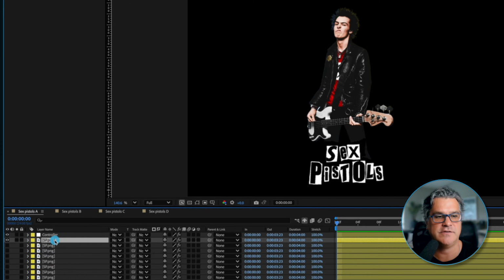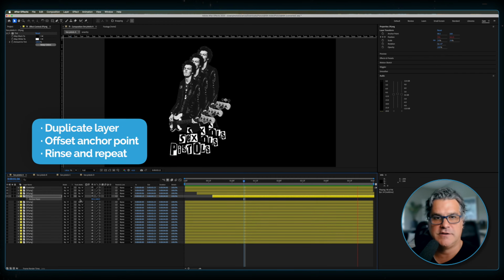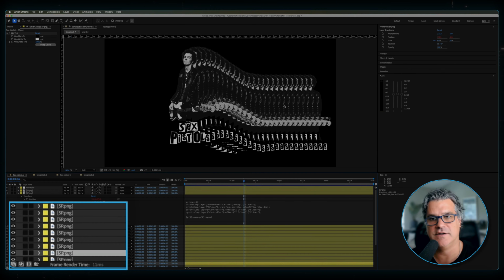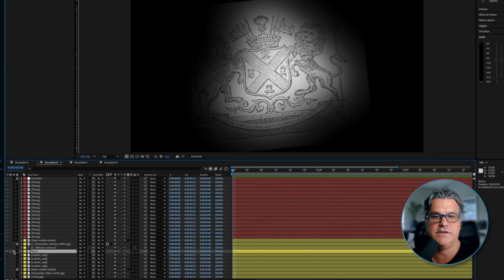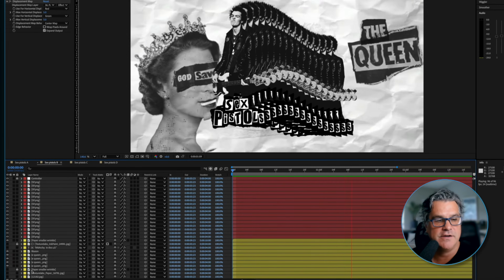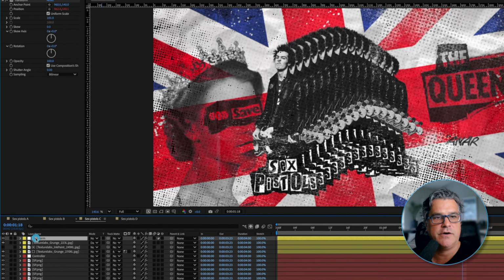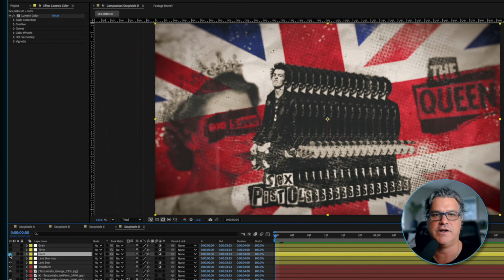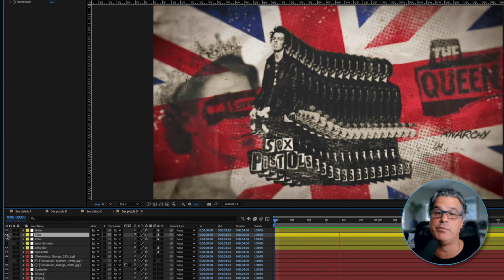How to Make Your Motion Graphics Look Punk Rock in After Effects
Learn how to create raw, gritty punk rock-inspired motion graphics in After Effects. In this tutorial, I’ll walk you step by step through building a rebellious S*x Pistols–style title card using expressions, displacement maps, grunge textures, and layering techniques.

You’ll see how to:
 • Use expressions for effortless looping and repetition effects
 • Apply displacement maps and textures to add movement and grit
 • Build a background with paper, flags, and collage-style assets
 • Add finishing touches with lens blur, color grading, posterize time, and film grain
 • Make your design feel raw, cinematic, and undeniably punk rock

Explore deeper techniques, courses, and workshops inside the Motion Science Membership

Chapters
00:00 – Intro & Inspiration (Punk Rock Documentary)
00:19 – Black & White Tint + Basic Looping Animation
00:42 – Worm Repetition Effect with Expressions
01:45 – Delay Controller & Layer Duplication Trick
02:19 – Building the Punk Rock Background
02:38 – Wrinkled Paper Texture + Multiply Layer
03:22 – Displacement Map for Motion & Texture
03:43 – Adding the Queen + Talking Mouth Effect
04:08 – Typewriter Text Animation (“Anarchy in the UK”)
04:26 – Layering for Visual Interest
04:50 – Grunge Textures + Transform Adjustments
05:12 – Lens Blur & Focus Techniques
05:29 – Color Grading for Grit & Mood
05:49 – Posterize Time + Film Grain for Punk Look
06:28 – Final Punk Rock Title Card & Outro